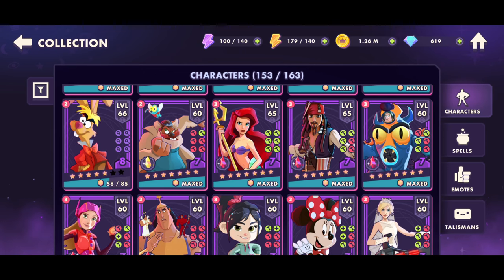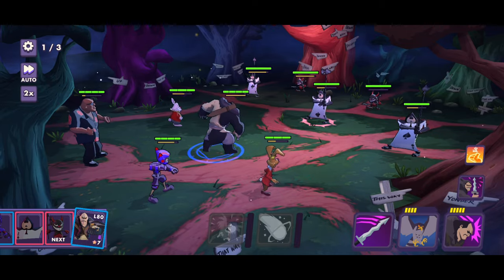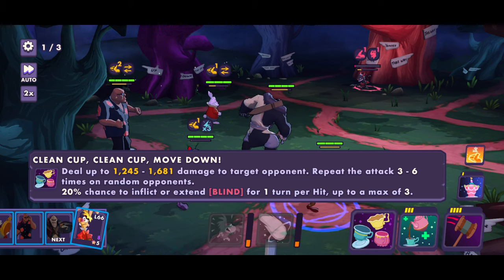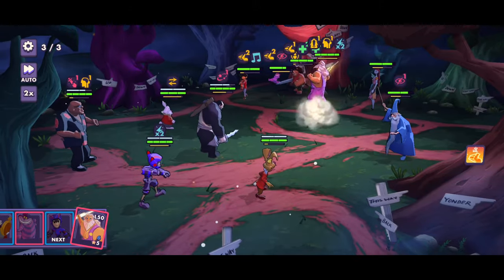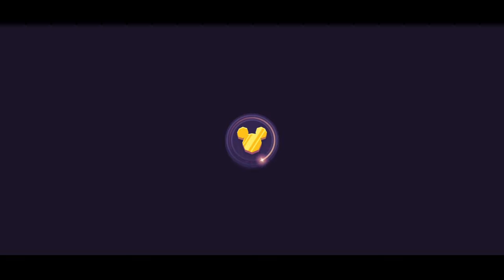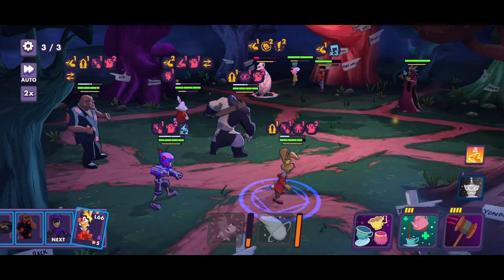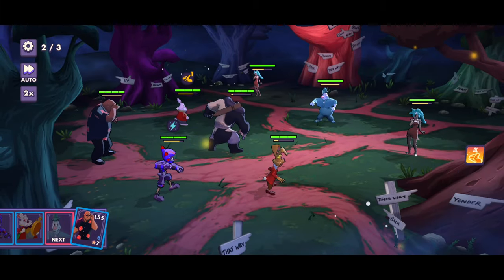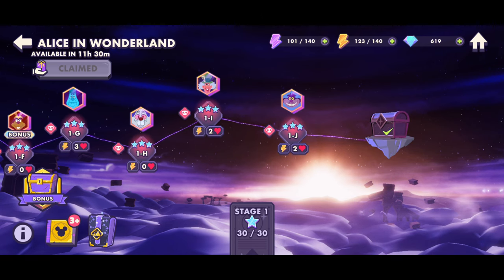Disney Sorcerer’s Arena - Alice Side Campaign with March Hare, White Rabbit & Cobra Bubbles Hawaiian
Finally got to start unlocking the team!